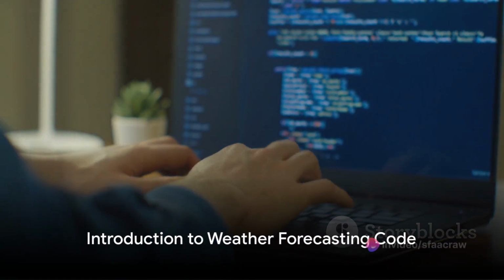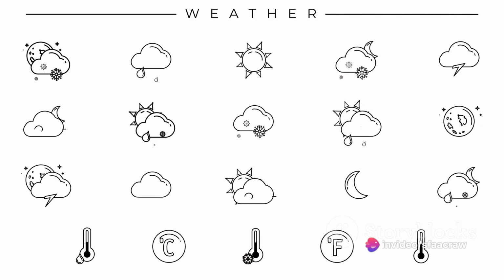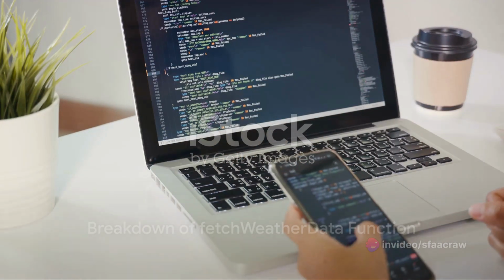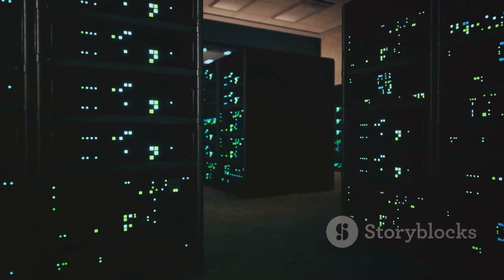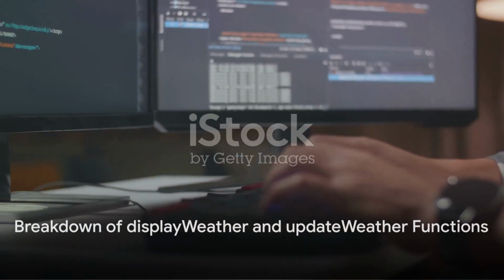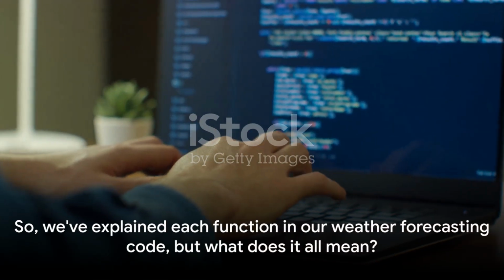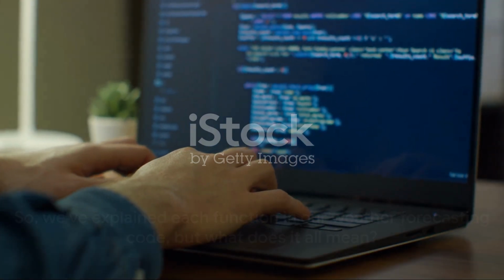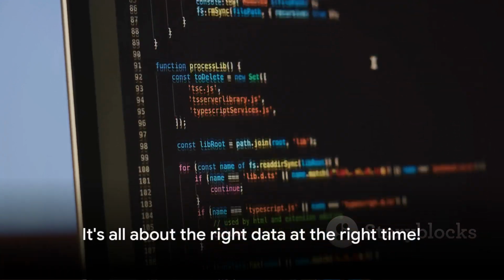Weather A JavaScript Journey 2024 02 13